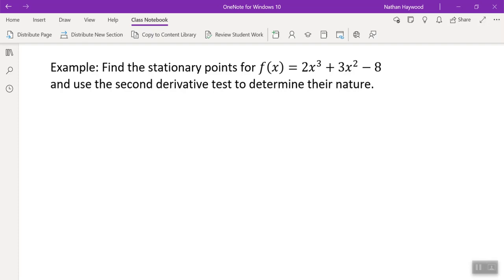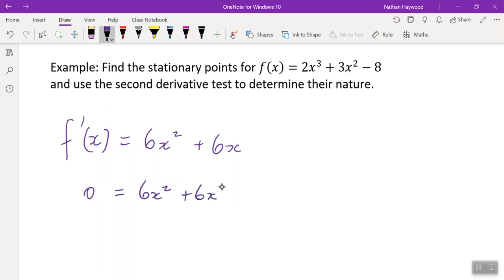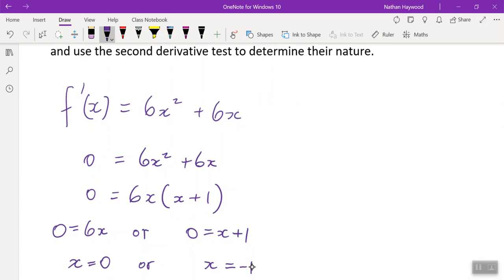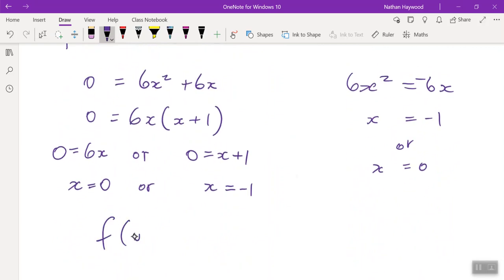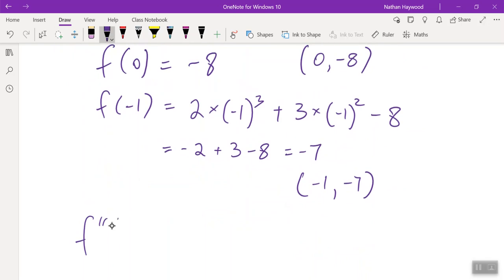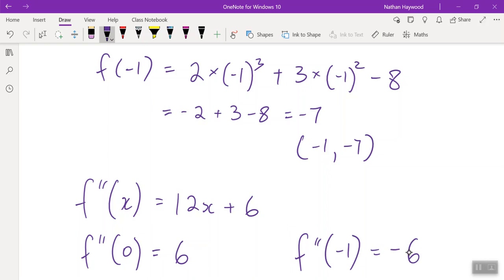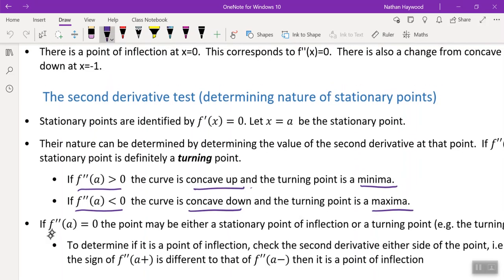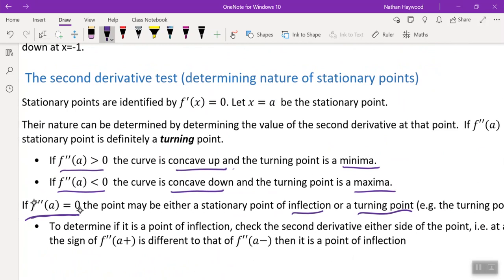The 2nd derivative test (year 12MM)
This video shows how/why we use the 2nd derivative test.
A general explanation 4:14
An example 0:25